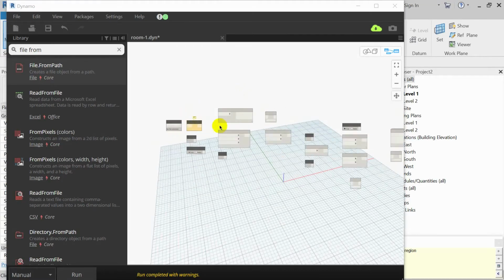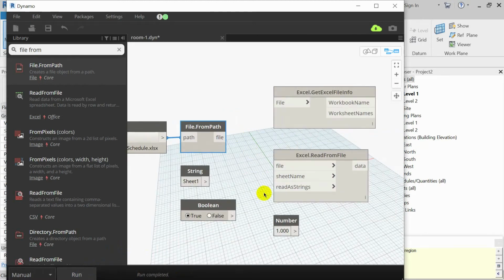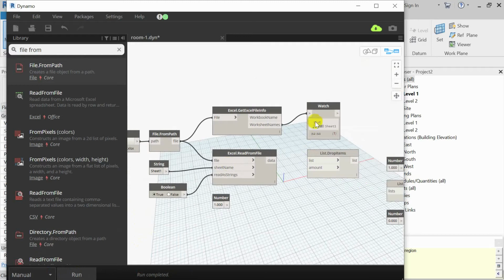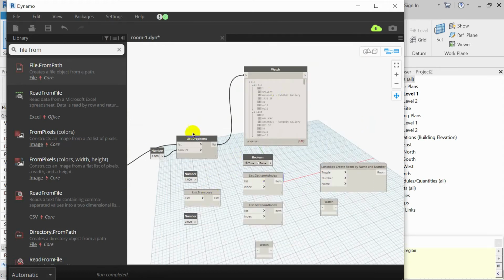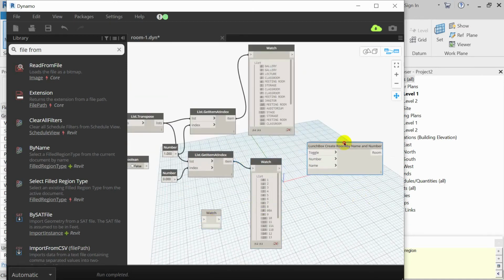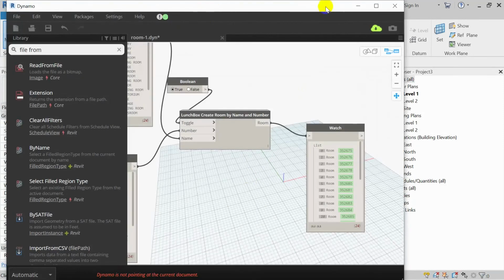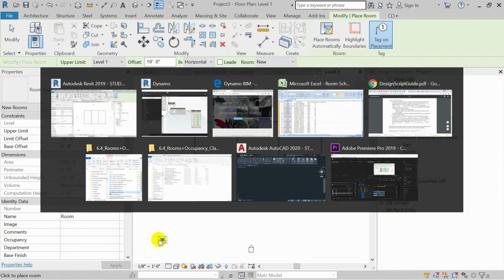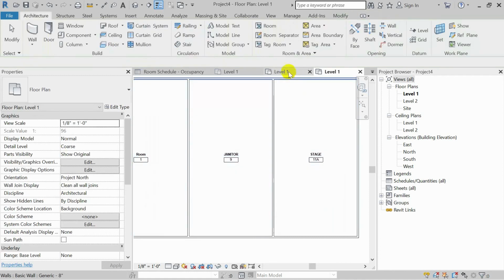Parsing Excel Data with Dynamo to create room by name and number